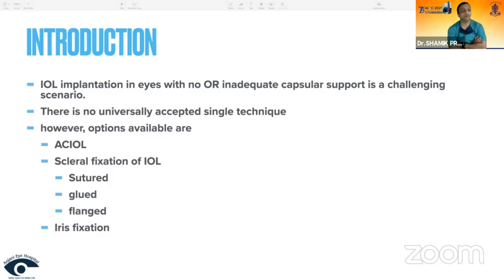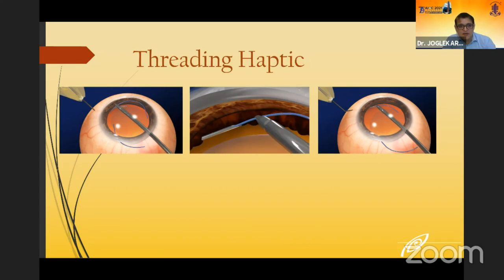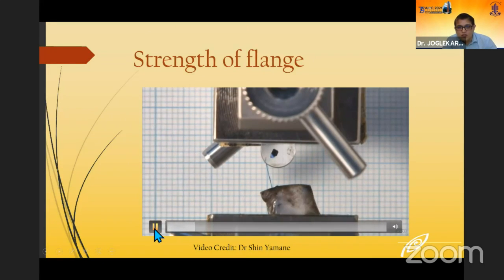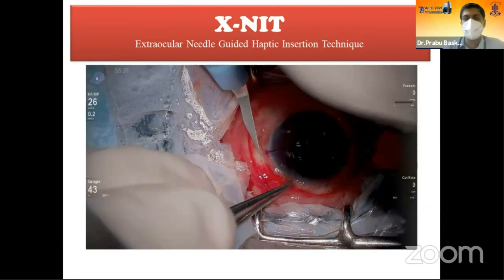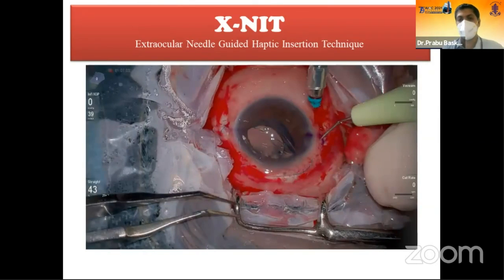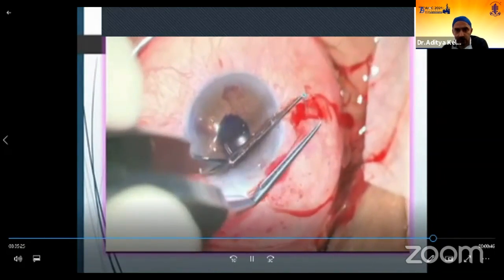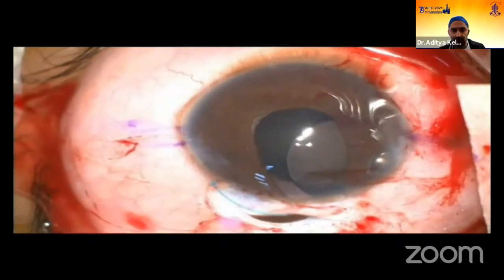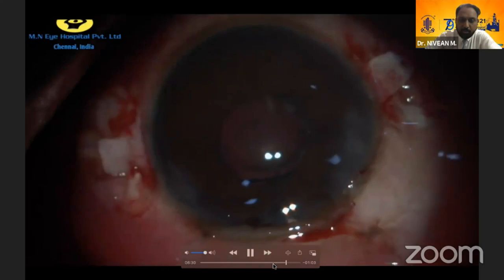AIOC2021 - GP191 - UPDATES - Dr.Joglekar Mander